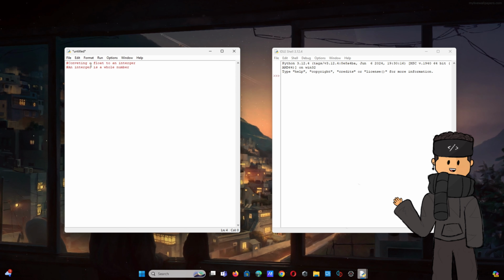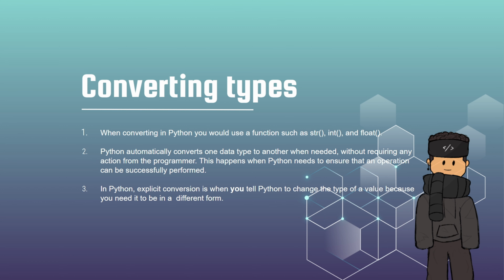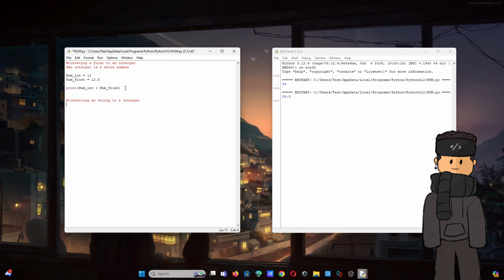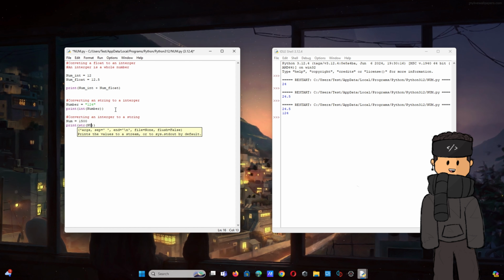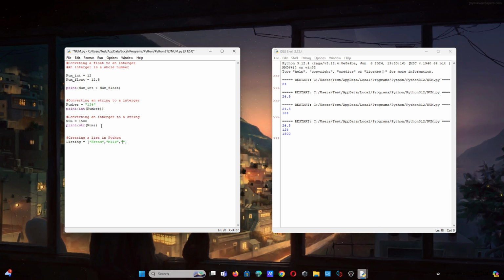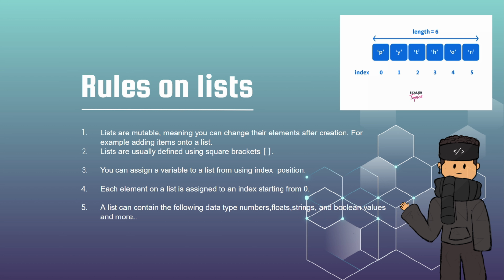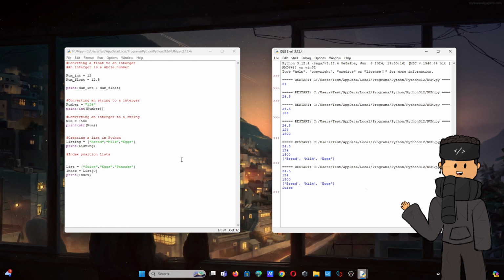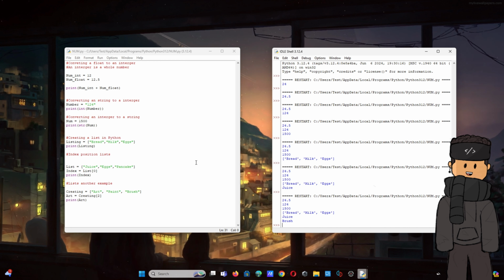How to code in Python Part 2 Lists and Conversions(Animated)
Hi, it's Jaytechanimations today I am going to teach you conversion types and creating lists in Python and accessing elements from a list. I hope you enjoy.

All animations and drawings are done by me.

"All content on this channel, including but not limited to videos, images, and audio, is copyright protected under YouTube guidelines.